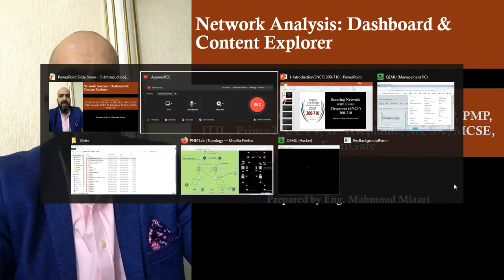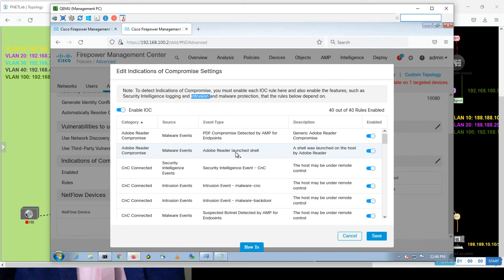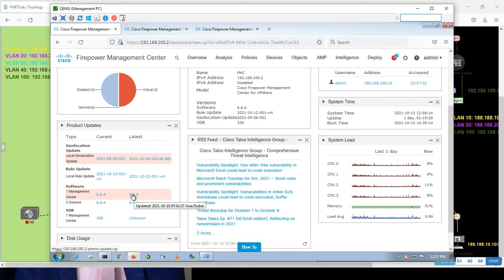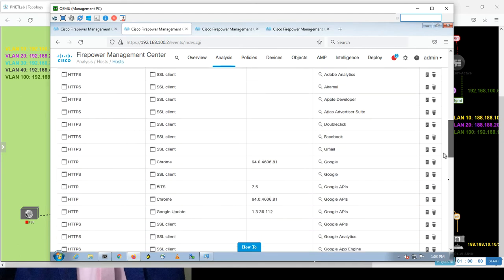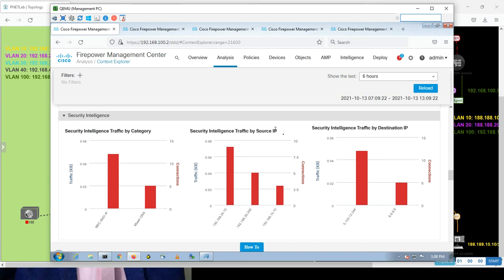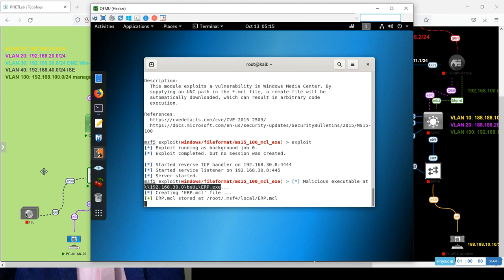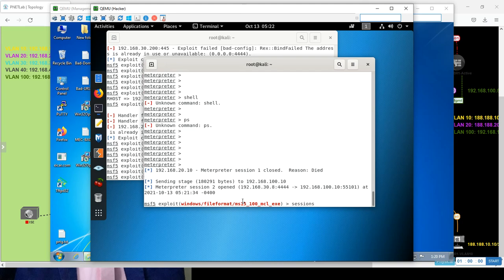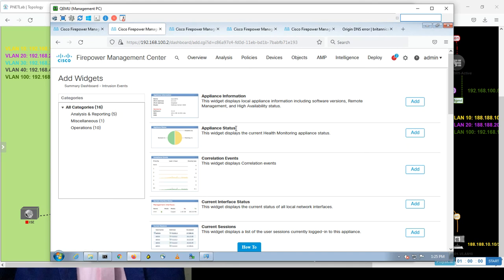42- Firepower Network Analysis Dashboard & Context Explorer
Firepower Network Analysis Dashboard & Context Explorer